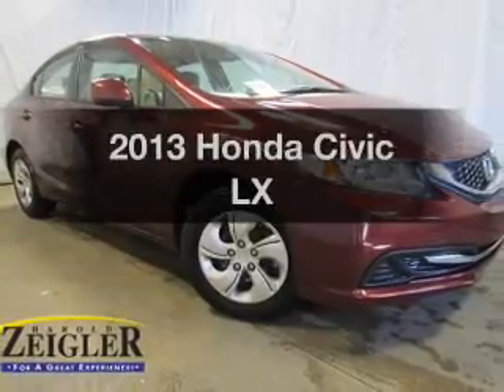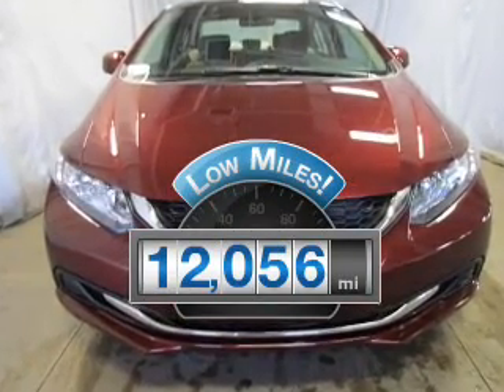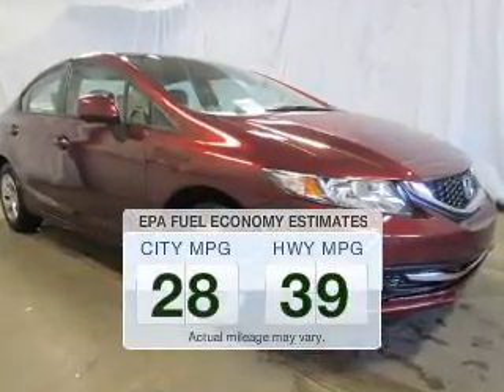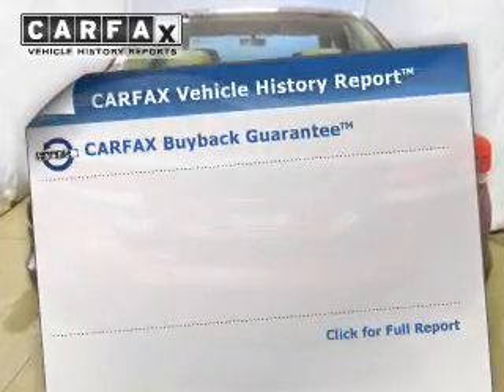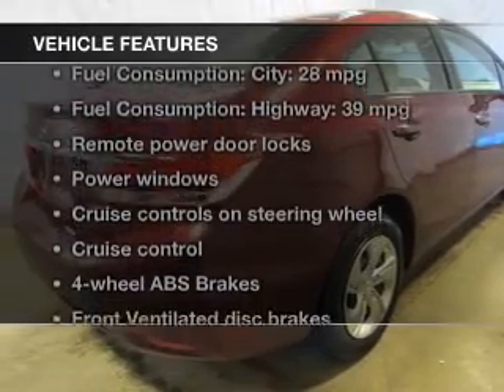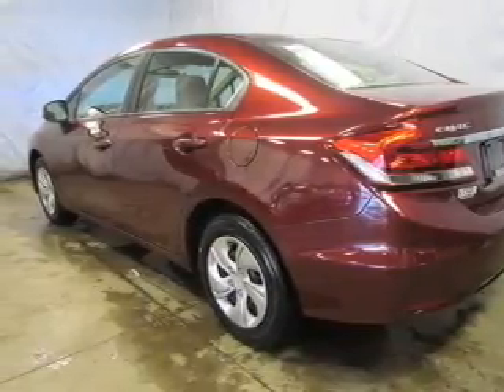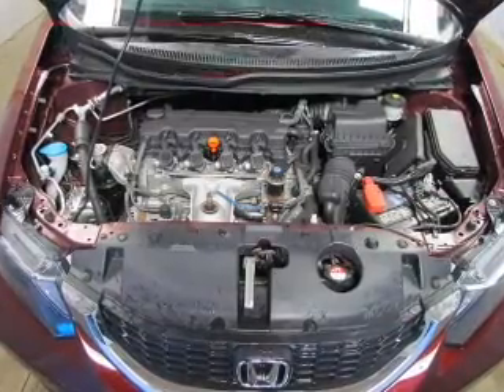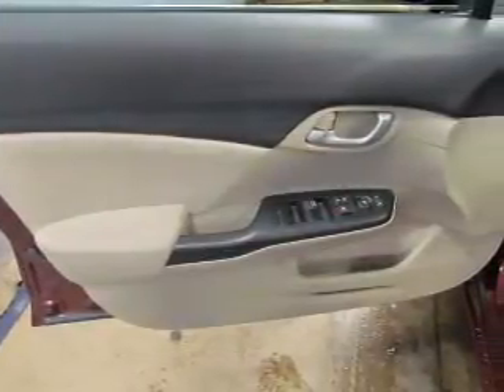2013 Honda Civic - Kalamazoo MI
Year: 2013
Make: Honda
Model: Civic
Trim: LX
Engine: 1.8 liter inline 4 cylinder 16 valve
Transmission: 5-Speed Automatic
Color: Crimson Pearl
Mileage: 12056
Address:
4201 Stadium Drive